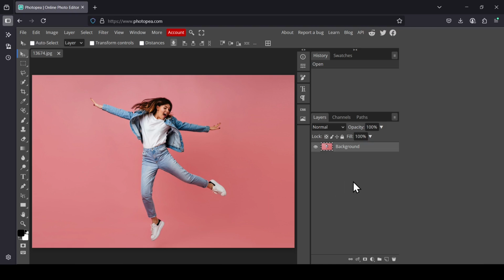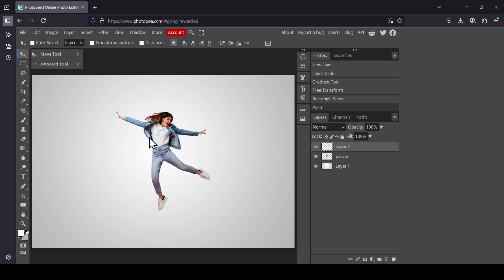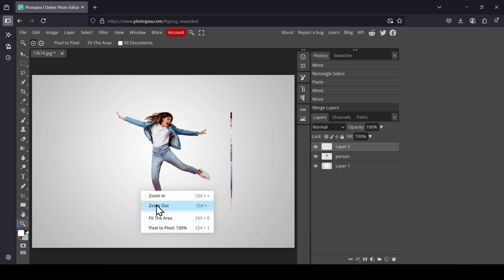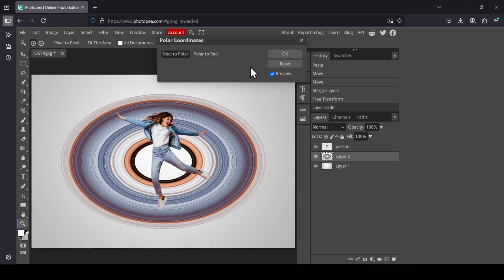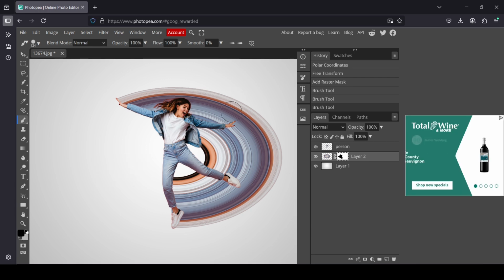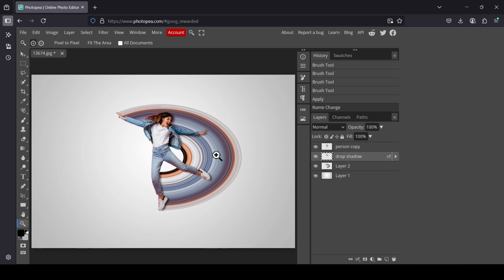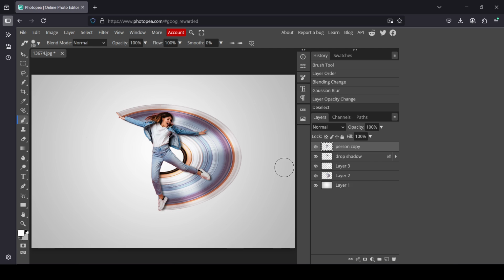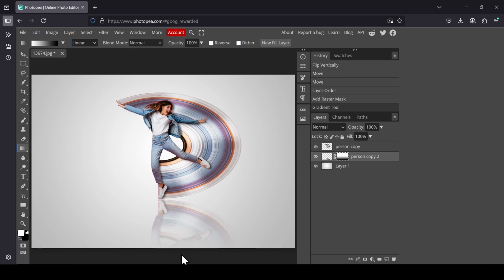How to Create a Circular Pixel Stretch Effect in Photopea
Hi, today in this Photopea tutorial, we are going to learn toCreate a Circular Pixel Stretch Effect in Photopea.